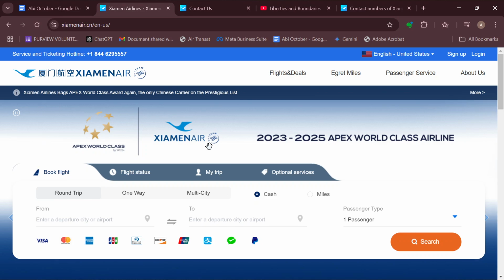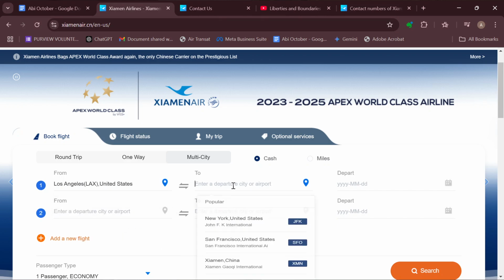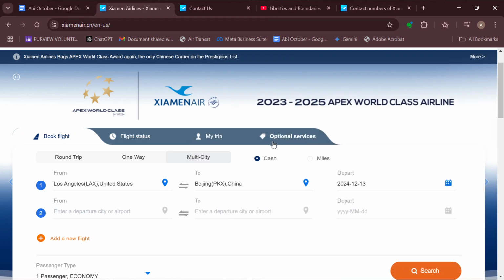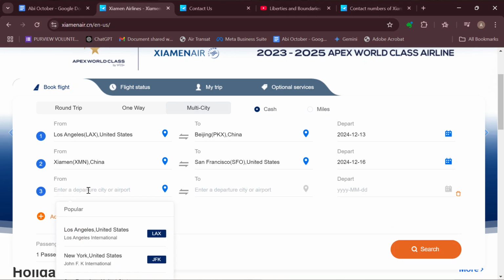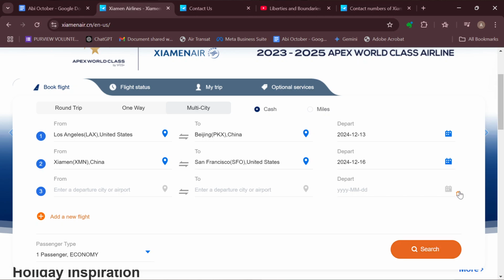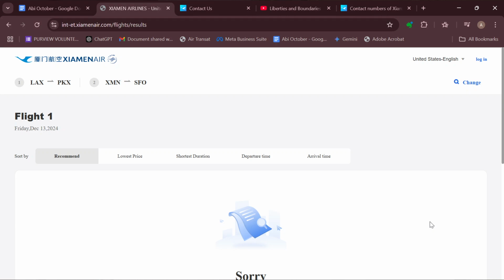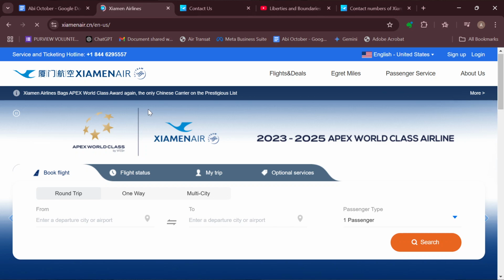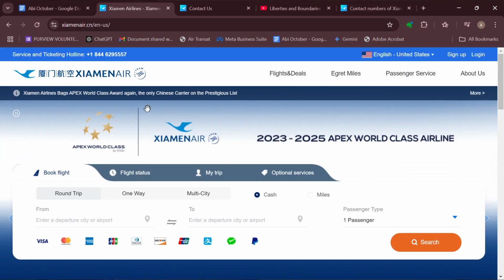How To Book a Multi City Trip on Xiamen Airlines (Quick and Easy)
In this video I will show you How To Book a Multi City Trip on Xiamen Airlines. It would be good if you watch the video until the end so that you don't miss important steps.